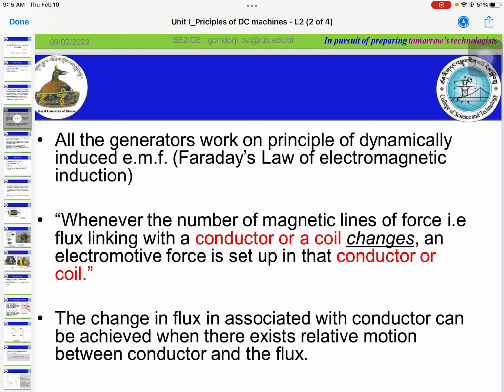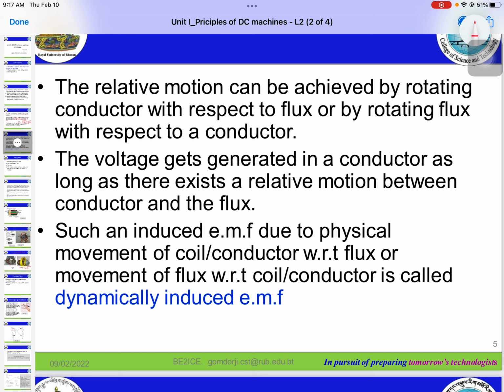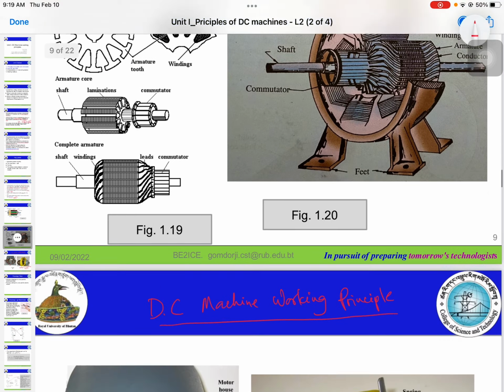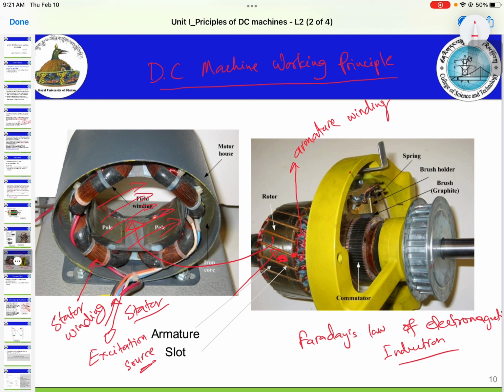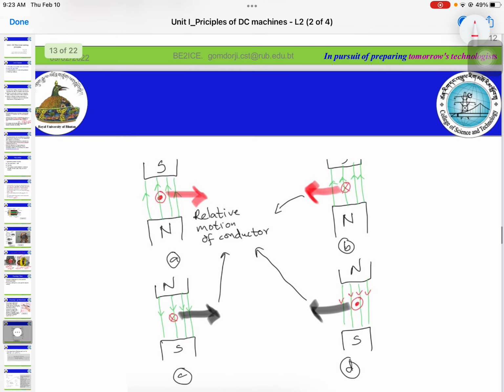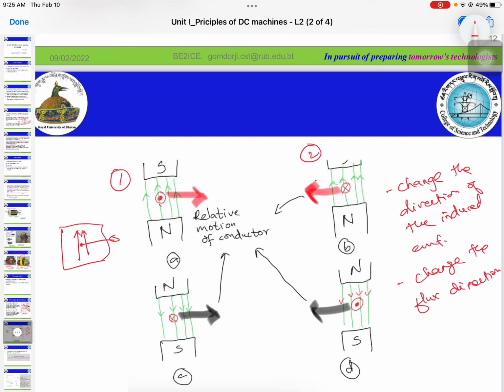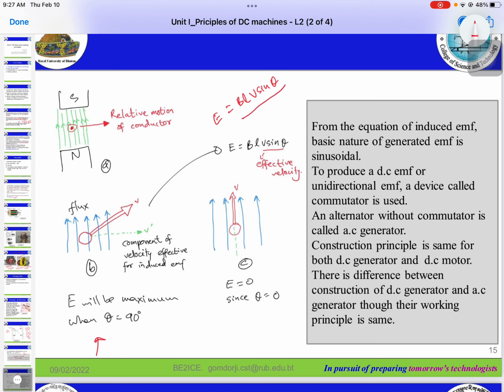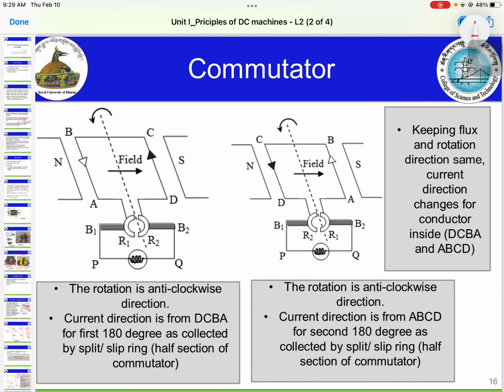Working priciple of D.C machine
D.C machine works on the principle of dynamically induced e.m.f (Faraday’s law of induction).
Term used;
-electromotive force
-induced emf
-Fleming’s Rule
-armature winding
-field winding